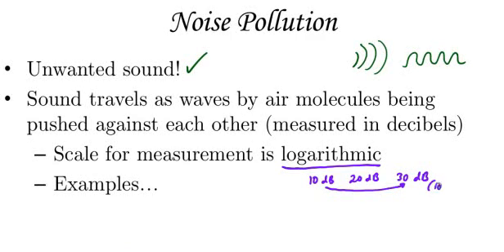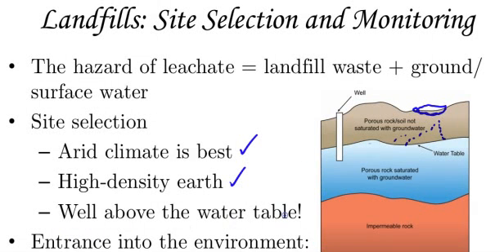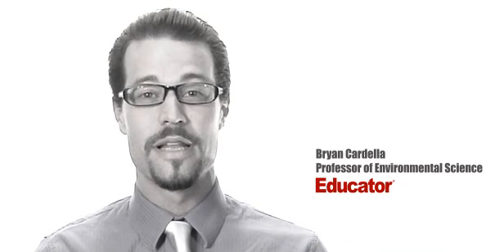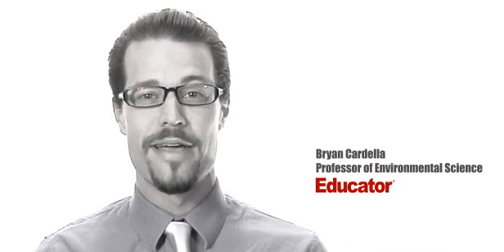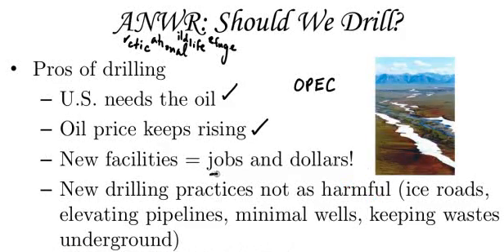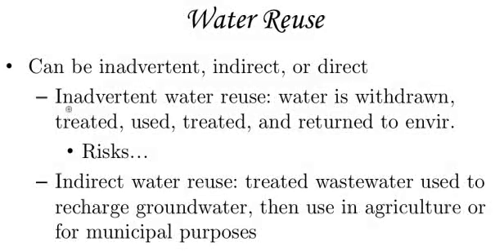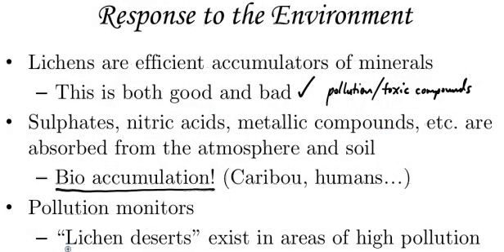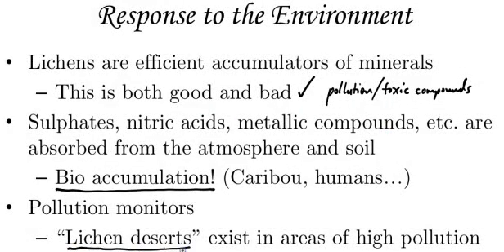Educator.com: AP Environmental Science w/ Prof. Bryan Cardella